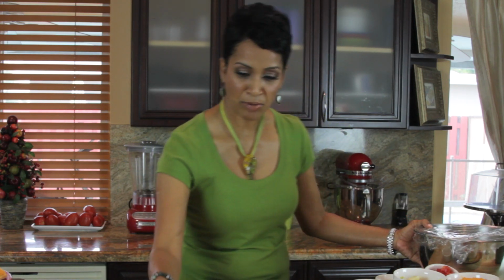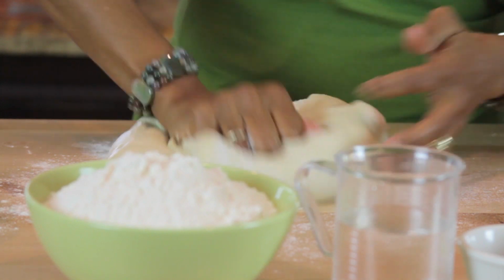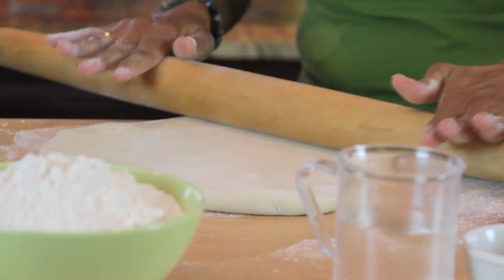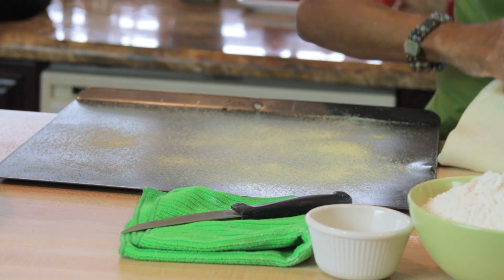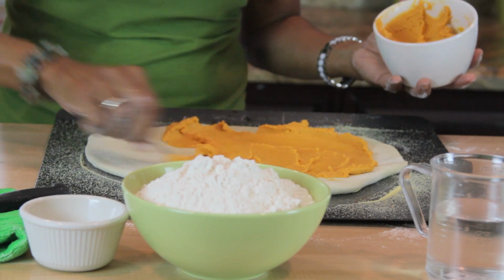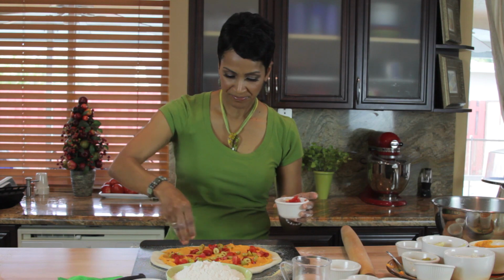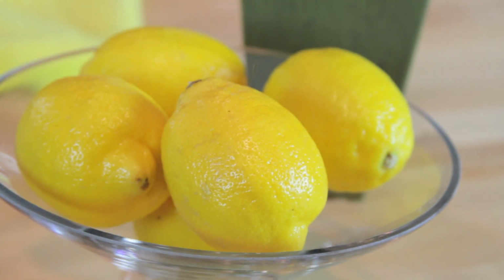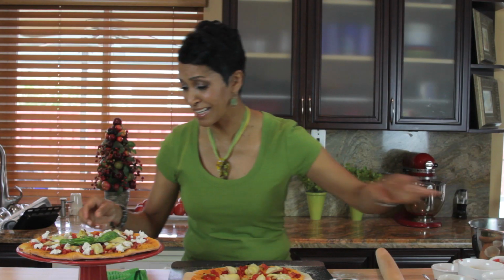Mediterranean Pizzas : Modern Mediterranean Recipes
Mediterranean pizzas blend rich flavors and great textures into a meal the whole family can enjoy. Learn about Mediterranean pizzas with help from a chef and culinary educator in this free video clip.

Expert: Dee Lennox
Filmmaker: Luis Trueba

Series Description: You can bring modern Mediterranean food right into your own home with a rich mixture of ingredients and the right recipes. Get tips on cooking modern Mediterranean food with help from a chef and culinary educator in this free video series.